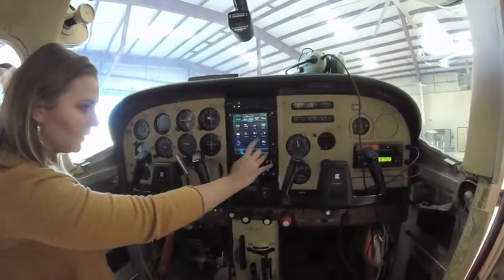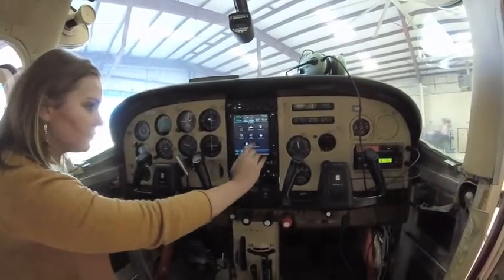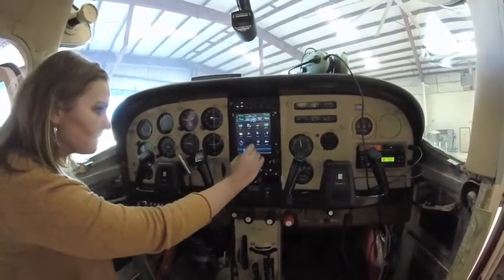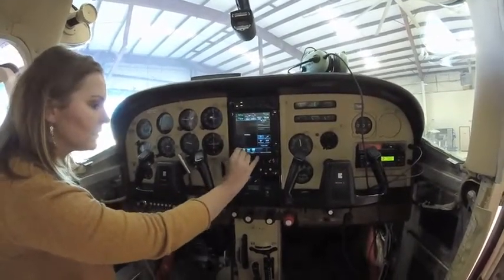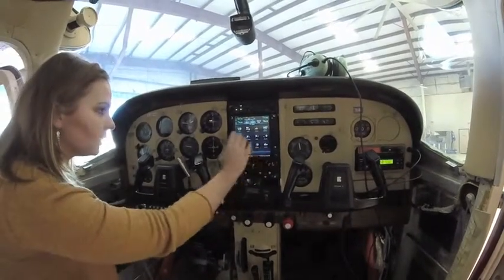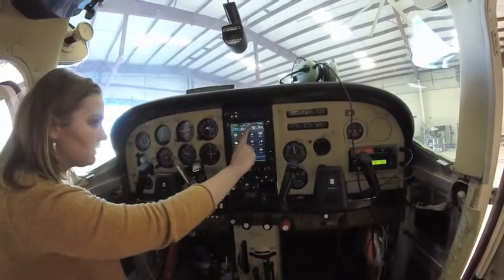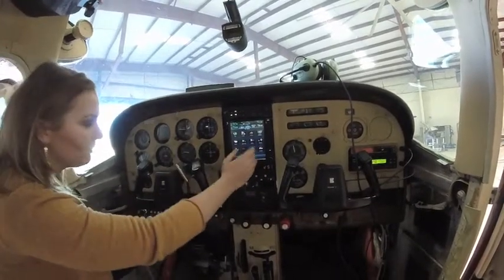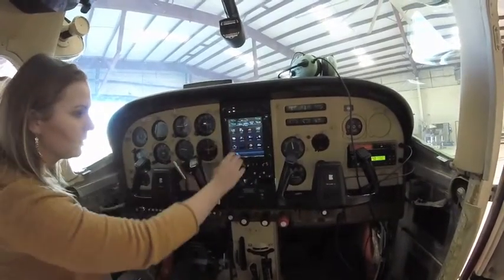Why Choose Avionics With Abilene Aero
ADSB looms on the horizon for pilots and plane owners, coming soon in 2020. Hear from our past customers on the experience, efficiency, and benefits of choosing Abilene Aero for your avionics installation.